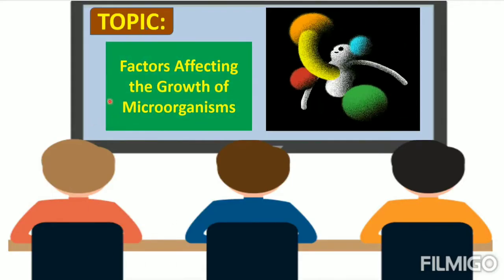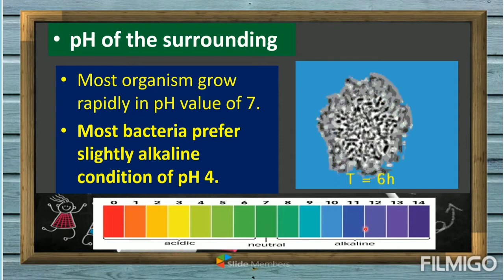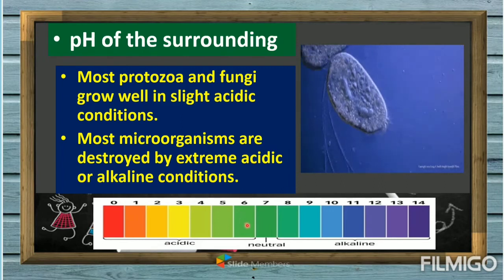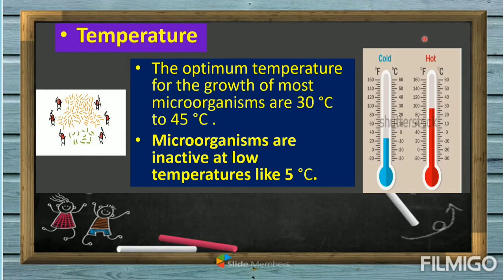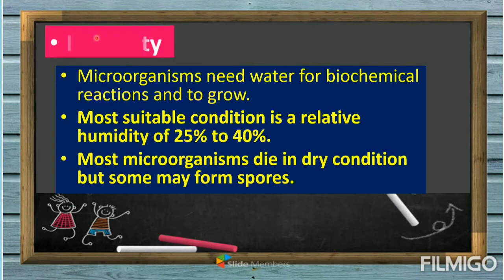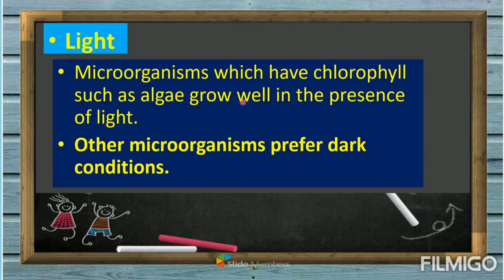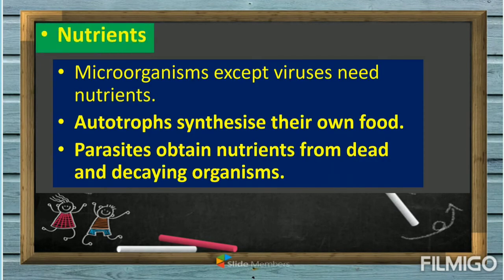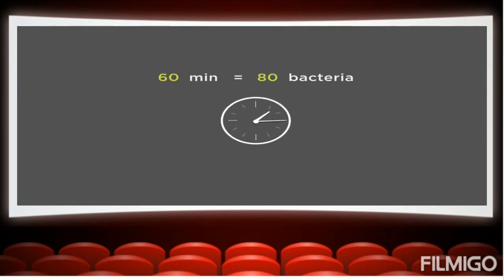Factors affect the growth of Microorganisms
Fod educational purposes only.
Sample videos/pictures are credited to tge owners.